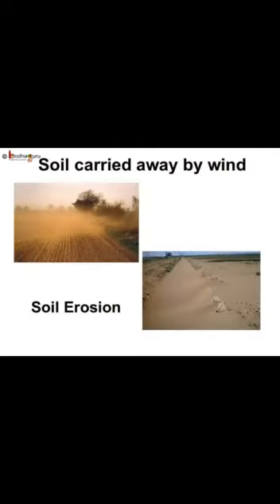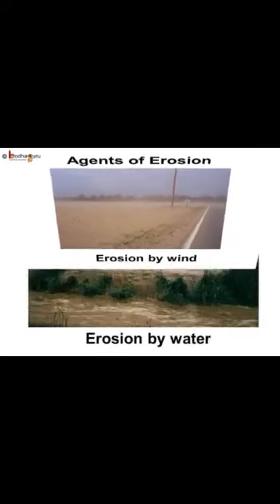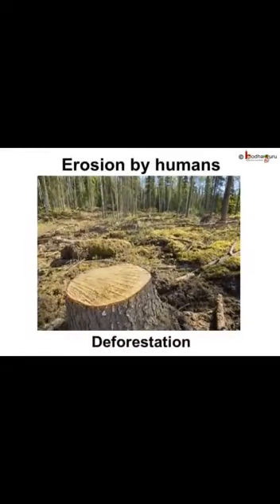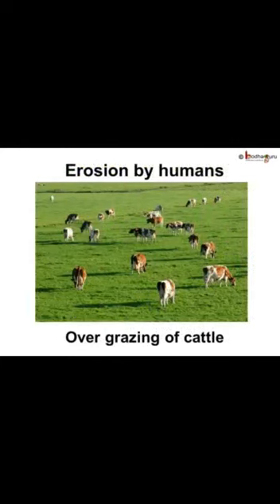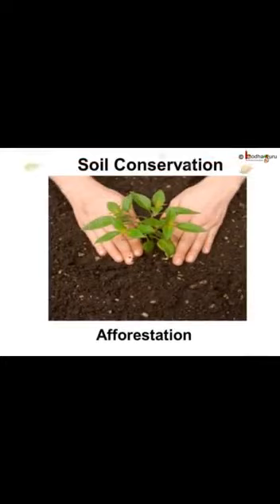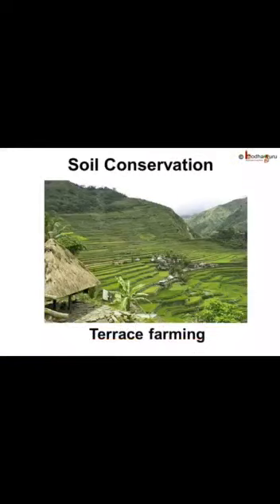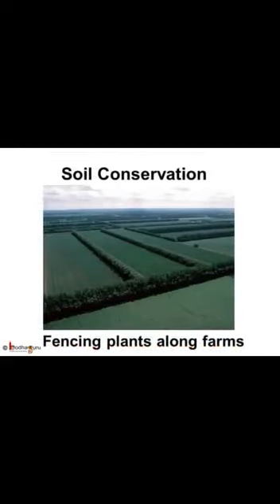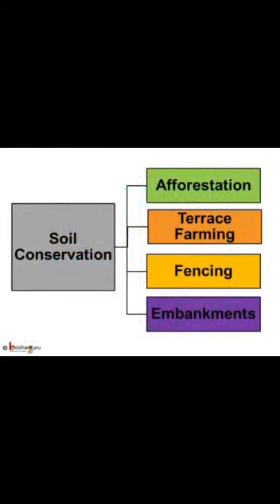July 14, 2020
Video from Priyanshi Sethi